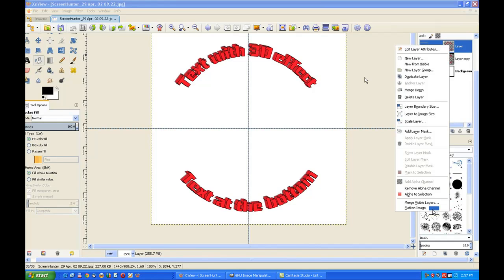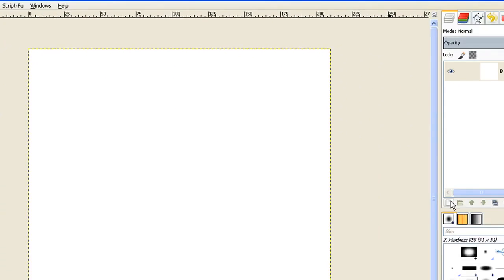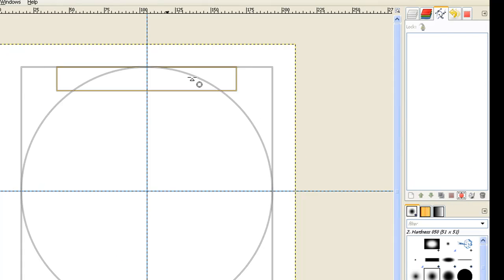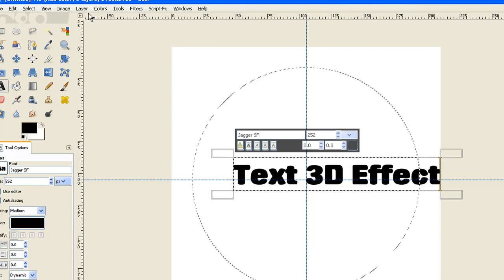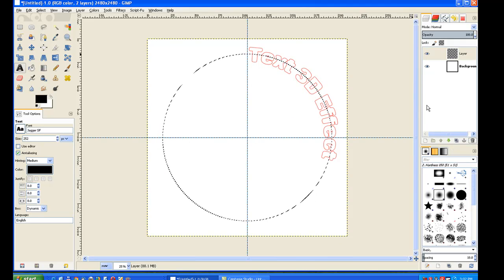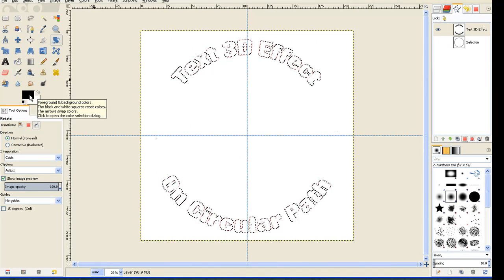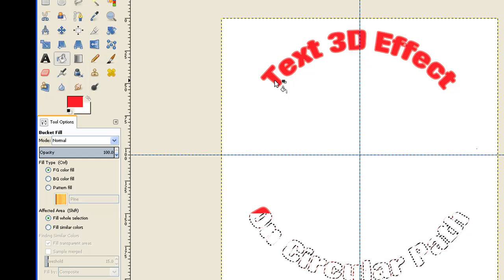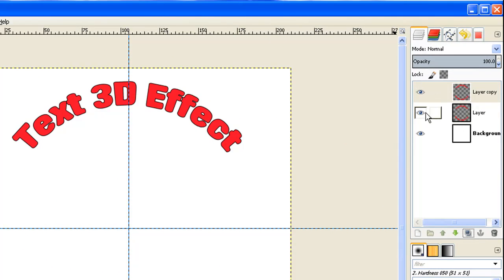3D text Circular Path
3D text on a circular path using standard filters in Gimp 2.8.
Click 'Show More' for a link to a web site for PDF file instructions.
Plus 3 other You Tube video links on text to circular path.